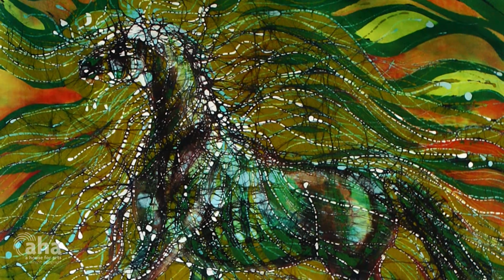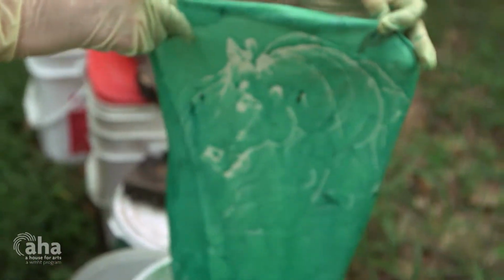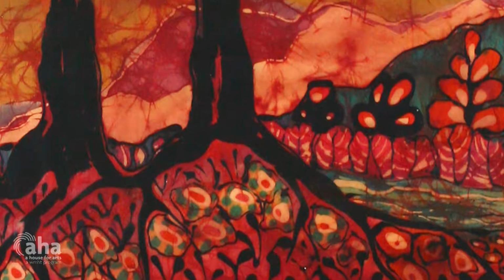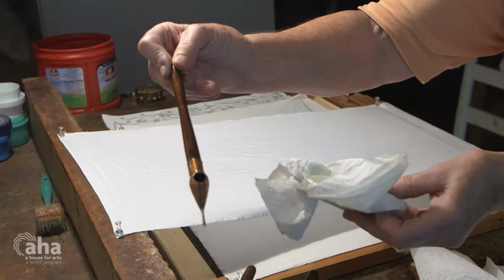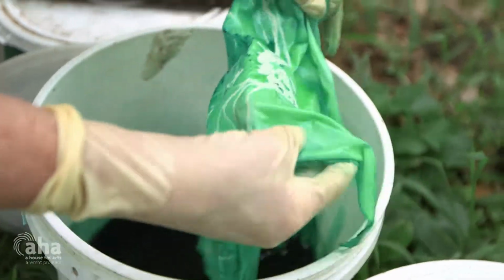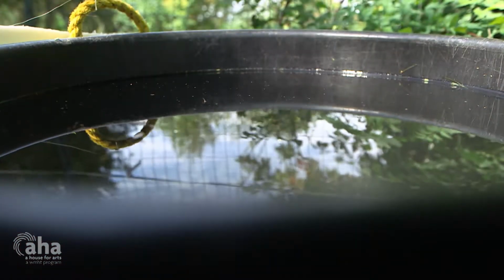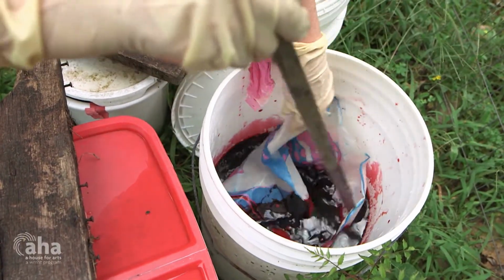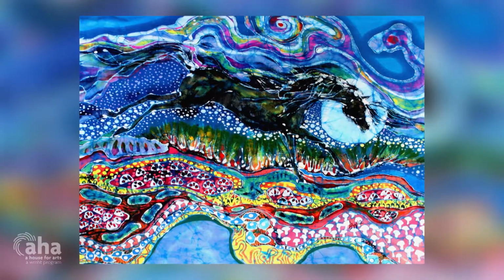Amity Farm Batik | AHA! A House for Arts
Carol Law Conklin has been creating beautiful batik art for over forty years. An ancient art form, batik is a way of painting on fabric using wax and dye baths. Visit Amity Farm Batik in Fort Ann, New York, to learn all about this unique art form.